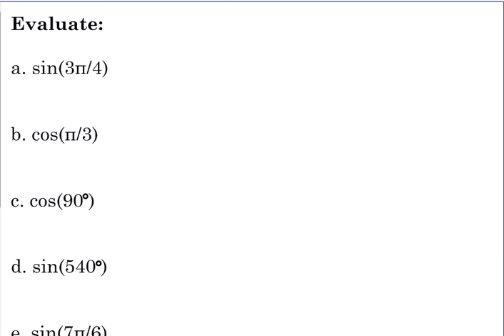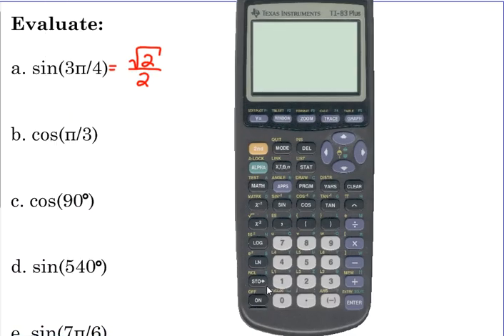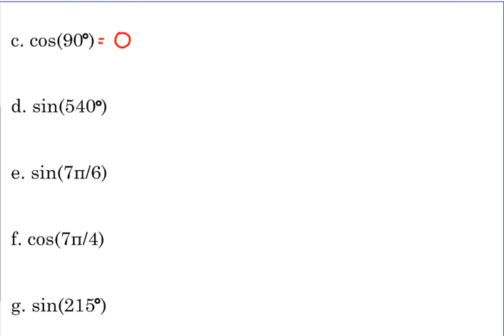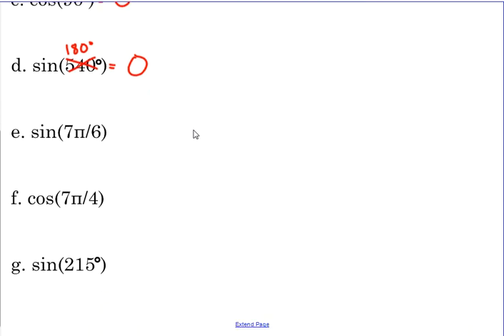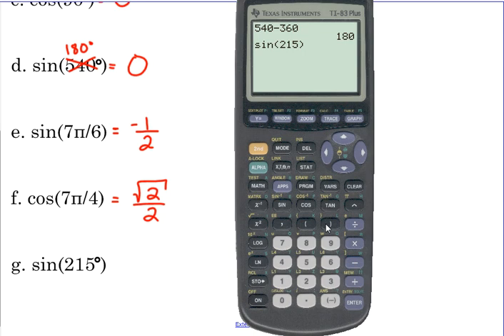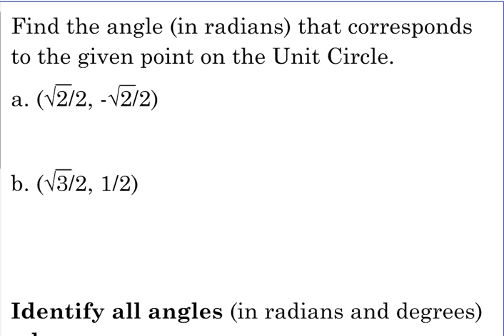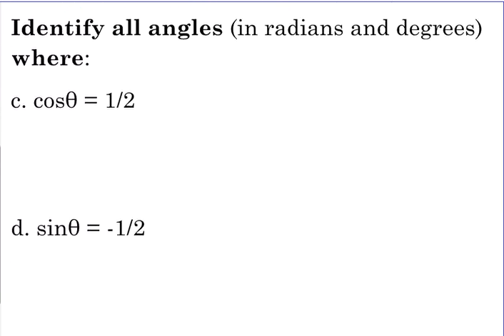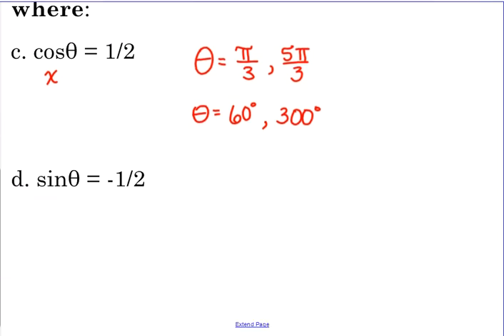Day 74 Lesson~Using the Unit Circle (H)